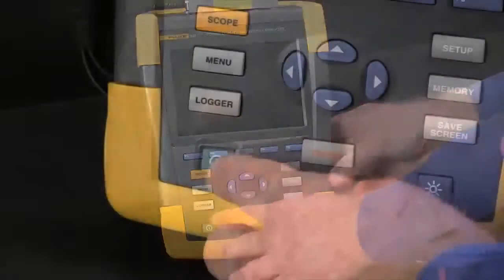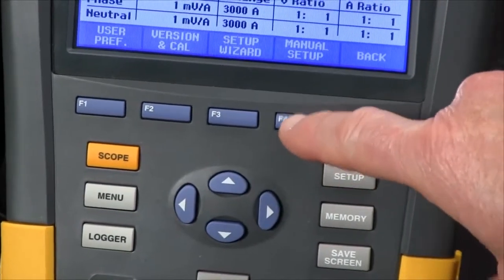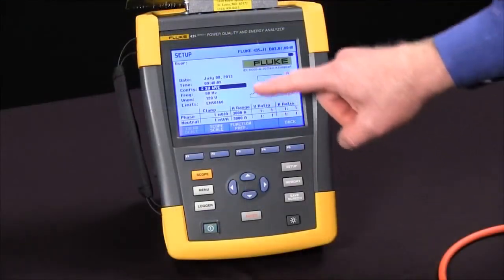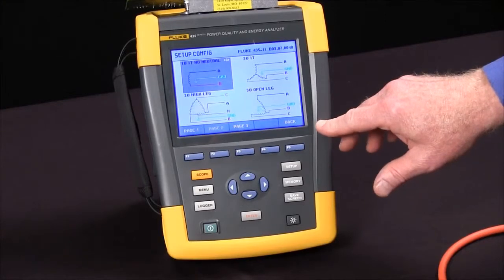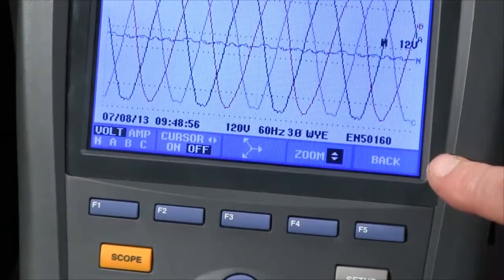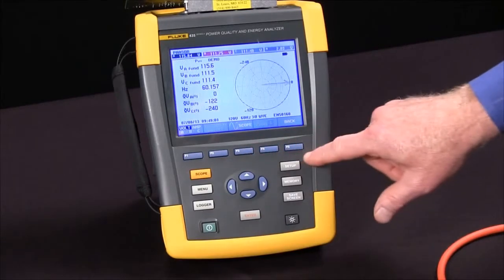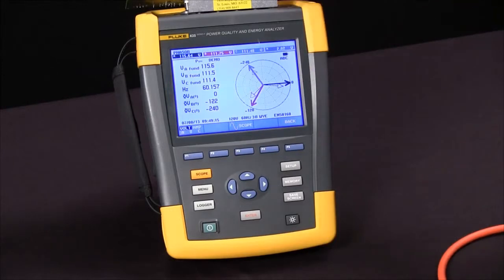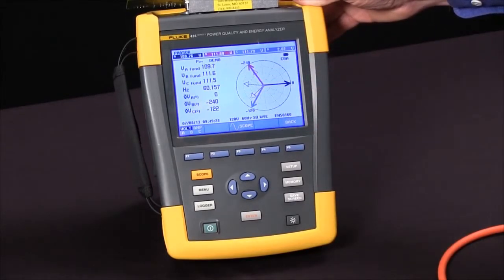How To Connect Using The Phasor Diagram On A Fluke 435 Series II Power Quality Analyzer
In this video, the user will learn how to turn on and configure their power quality and energy analyzer for the power network that they're working with. This instrument will also allow the user to Quickly understand the capacity of your existing electrical panels, troubleshoot circuit breaker trips and uncover and monetize energy costs.